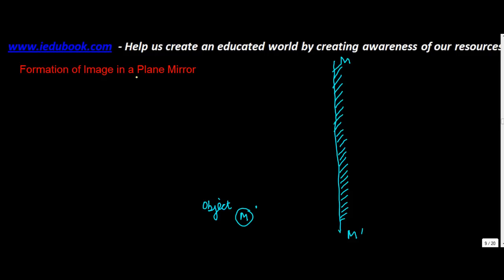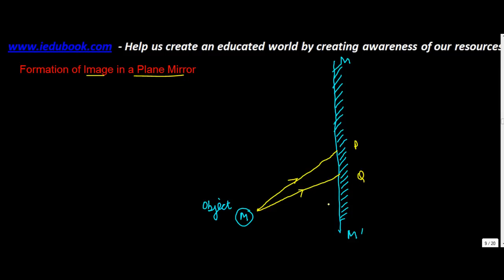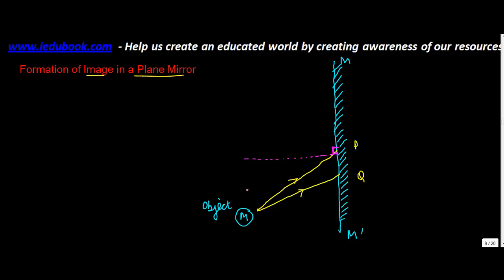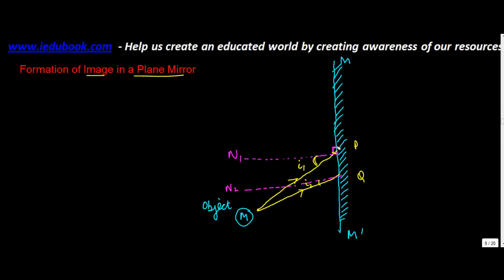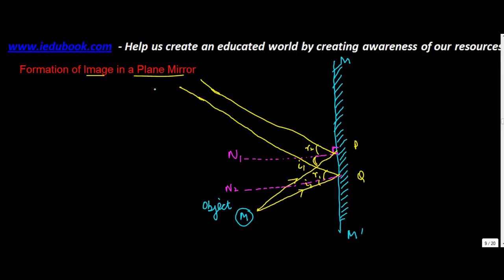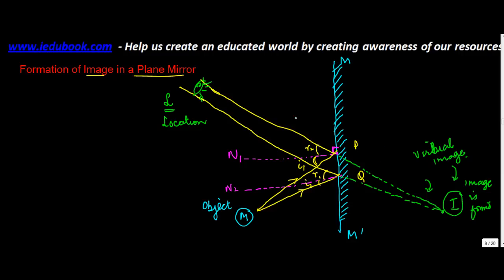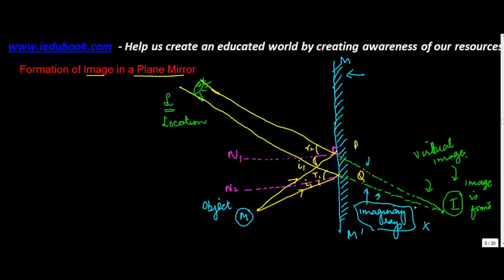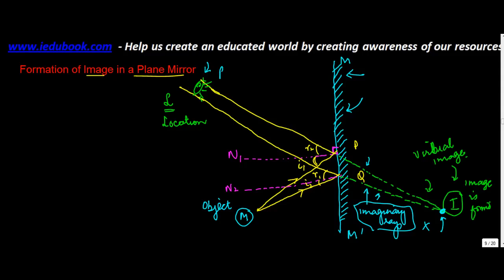Formation of Image in a Plane Mirror - Physics - Light - Physics - Class 10/X - ISCE,CBSE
Learn About - Formation of Image in a Plane Mirror - Physics - Light - Physics - Class 10/X - ISCE,CBSE